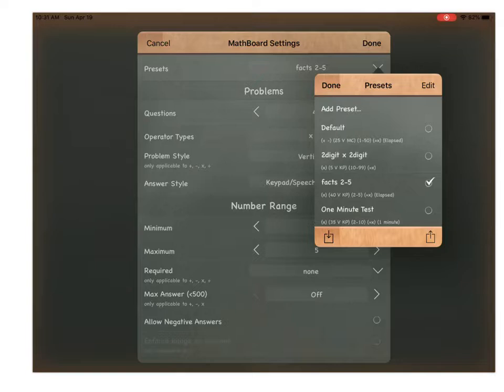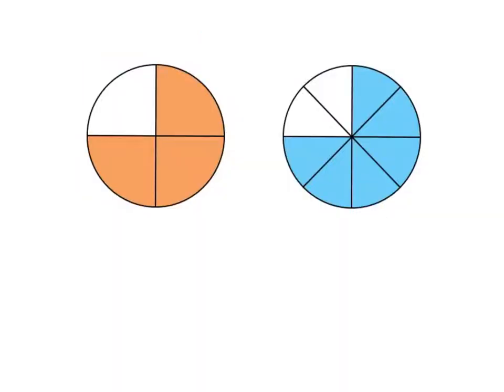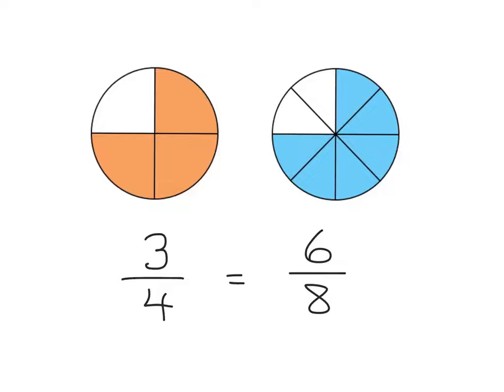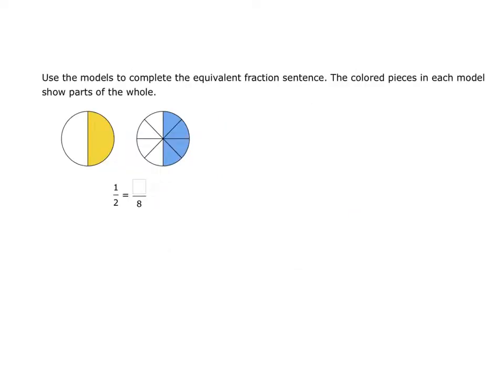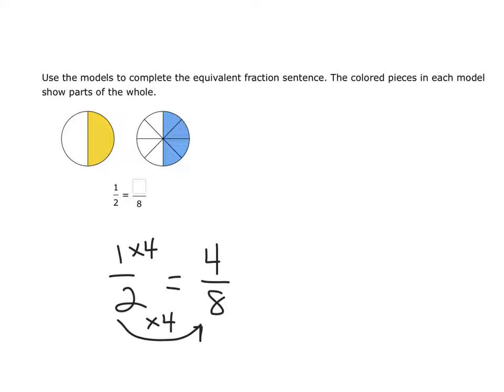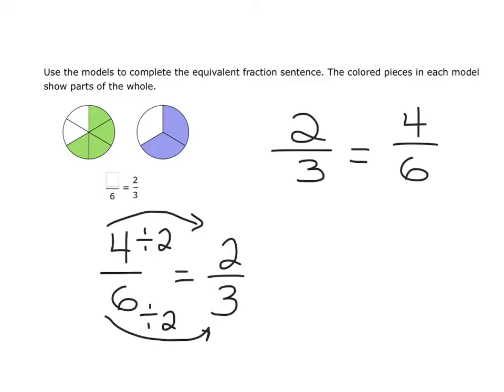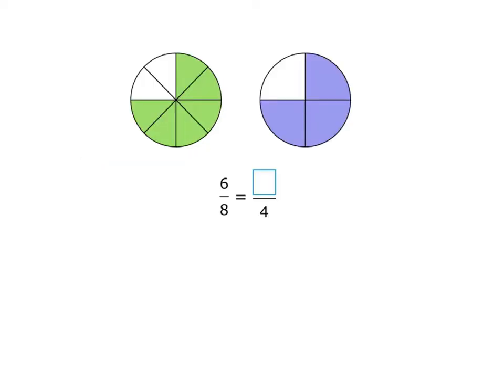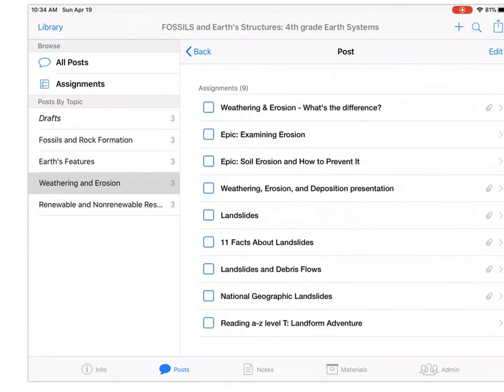April 20 lesson